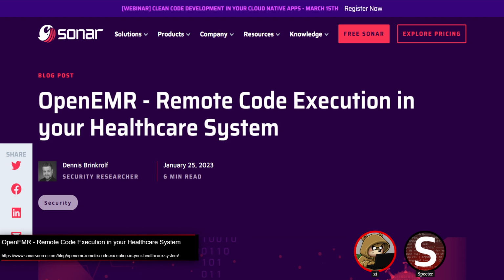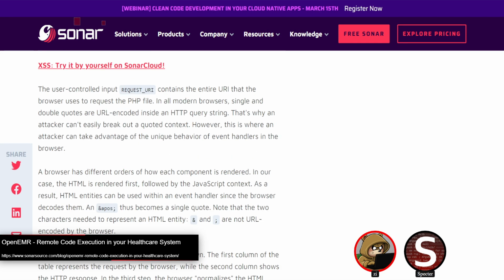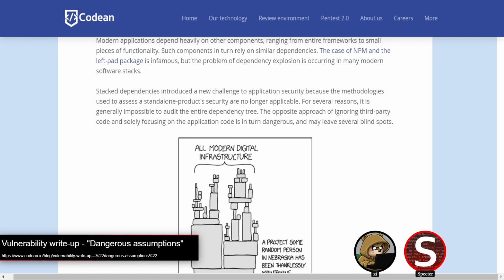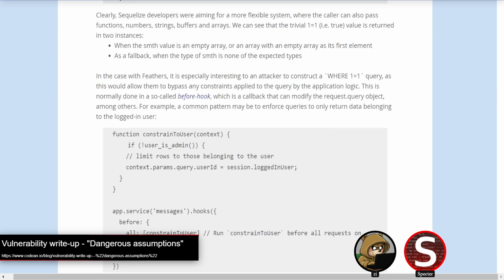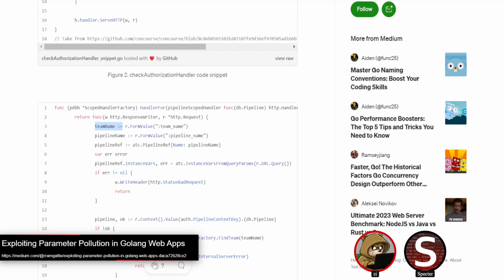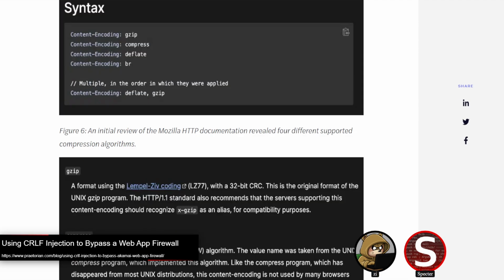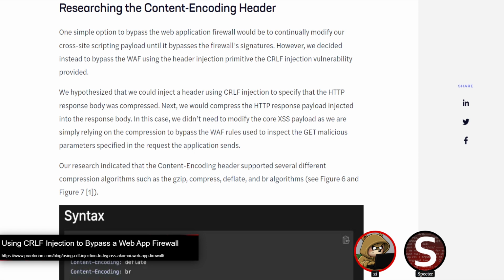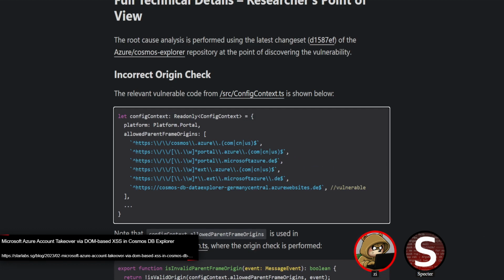191 - Param Pollution in Golang, OpenEMR, and CRLF Injection [Bug Bounty Podcast]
Parameter pollution for an auth bypass, SQL injection in an ORM, CRLF injection for a WAF bypass...this episode has a great mix of issues.

[00:00:00] Introduction
[00:00:26] OpenEMR - Remote Code Execution in your Healthcare System
[00:10:13] Vulnerability write-up - "Dangerous assumptions"
[00:18:05] Chat Question: How do we find topics for the podcast?
[00:19:22] Exploiting Parameter Pollution in Golang Web Apps
[00:24:10] Using CRLF Injection to Bypass a Web App Firewall
[00:34:17] Microsoft Azure Account Takeover via DOM-based XSS in Cosmos DB Explorer